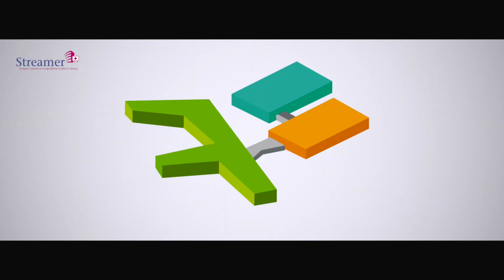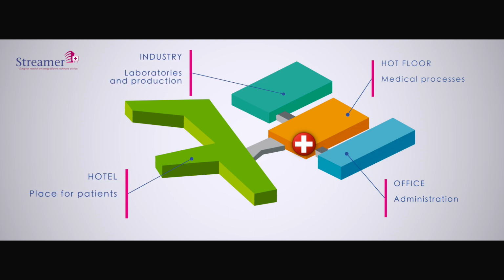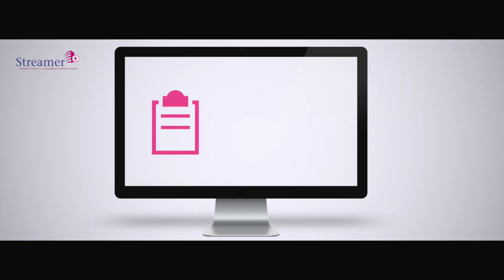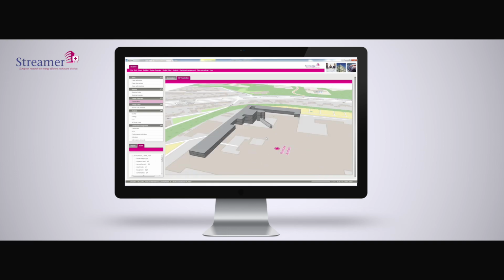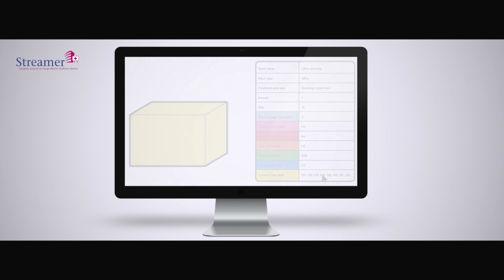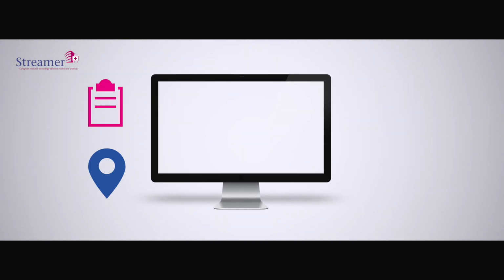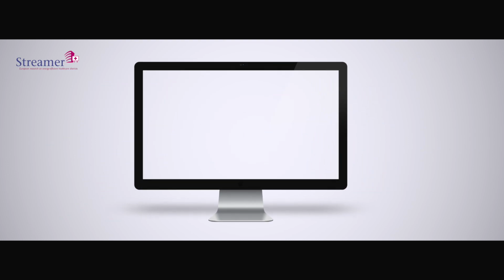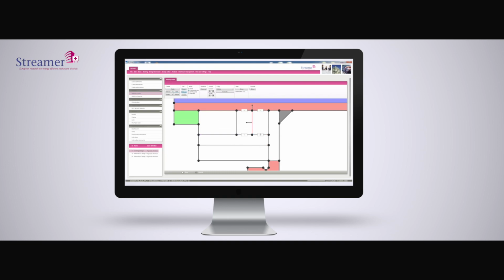Streamer - research project on Energy-efficient Buildings (EeB)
STREAMER is an industry-driven collaborative research project on Energy-efficient Buildings (EeB) with cases of mixed-use healthcare districts that aims to reduce the energy use and carbon emission of new and retrofitted buildings in healthcare districts in the EU by 50% in the next 10 years. Such districts are the best real examples of neighbourhood with integrated energy system consisting of mixed building types (i.e. hospitals and clinics; offices and retails; laboratories and educational buildings; temporary care homes; rehabilitation and sport facilities).